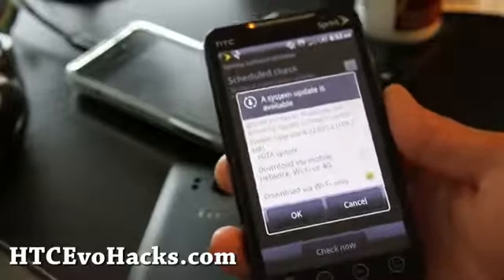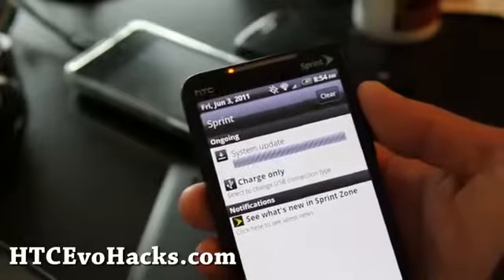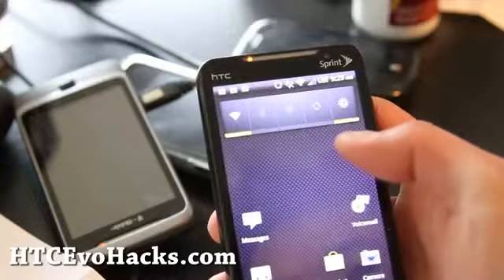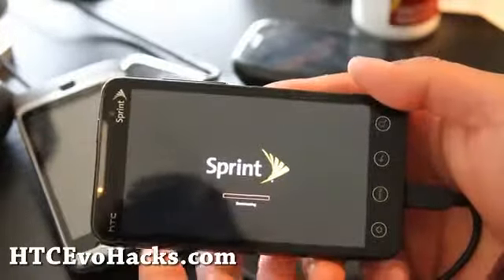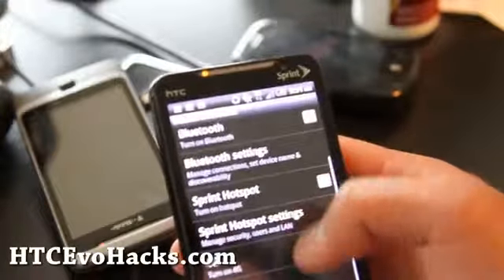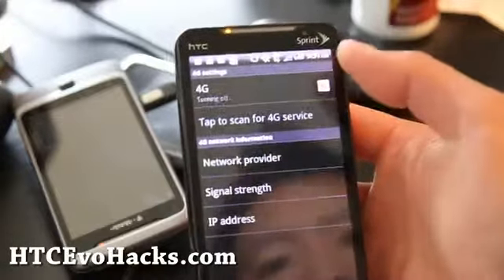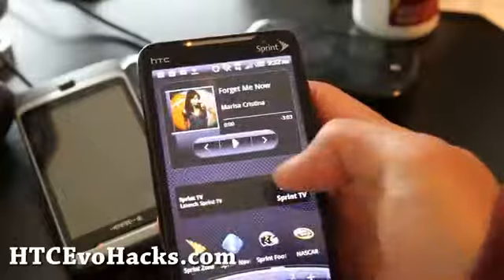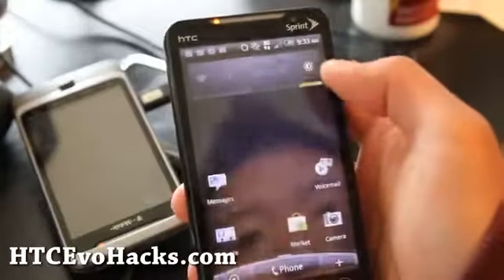HTC Evo 4G Official Gingerbread Android 2 3 3 Overview!